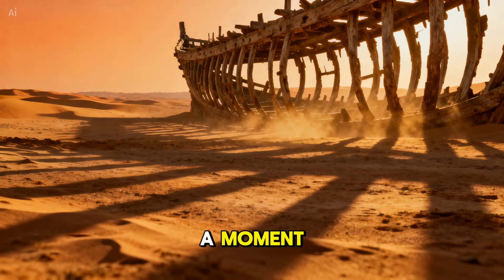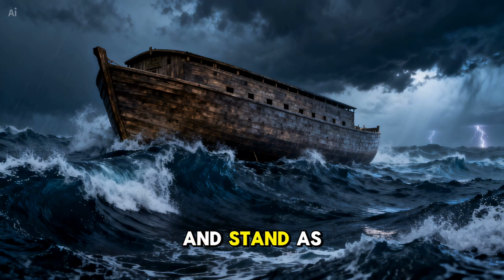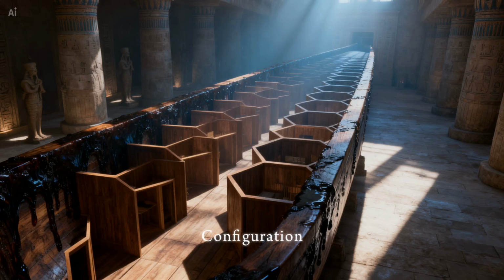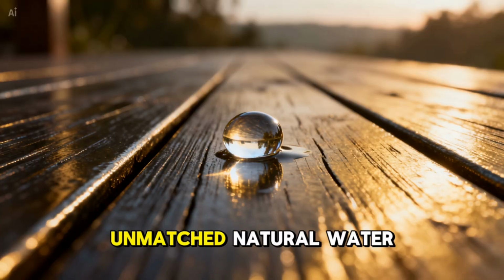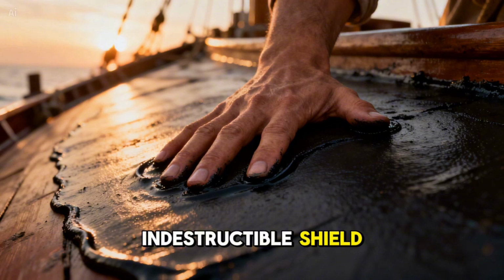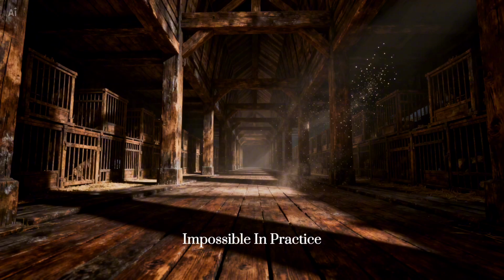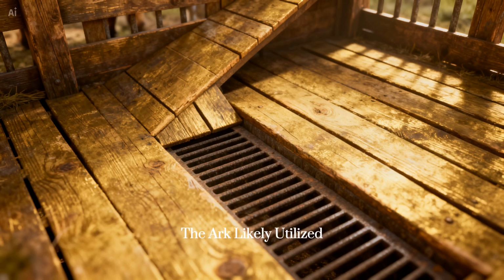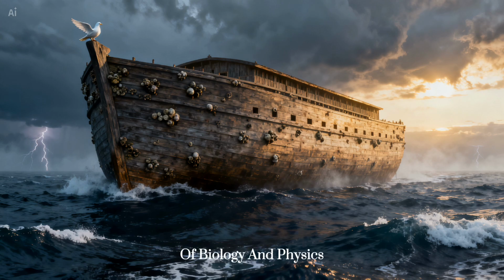Noah’s Ark — The Ship That Survived the End of the World